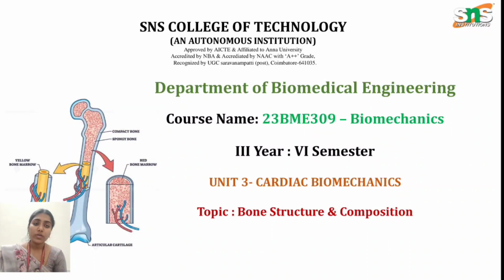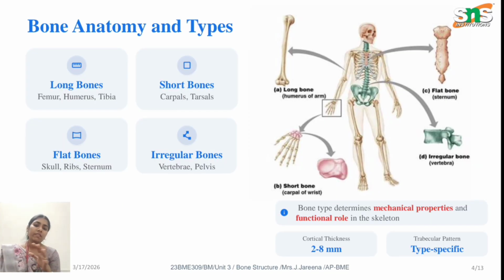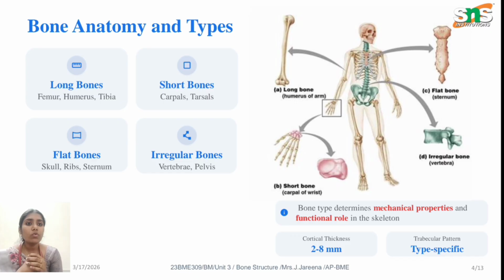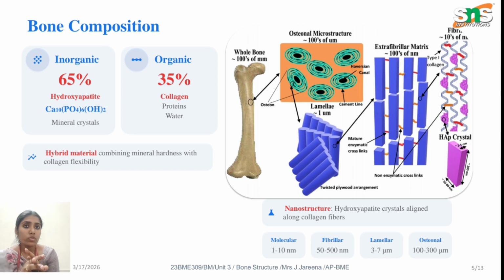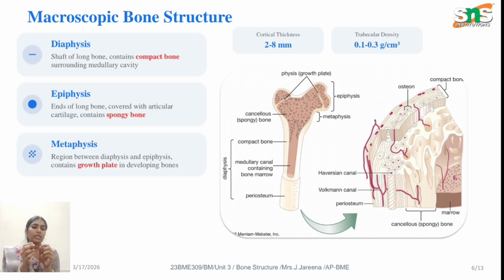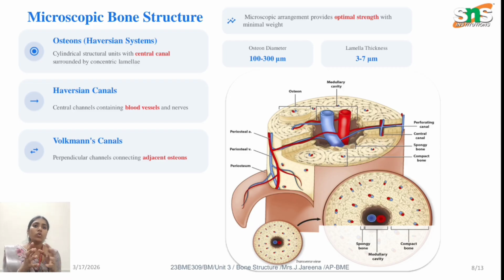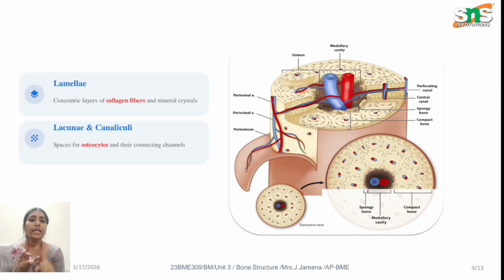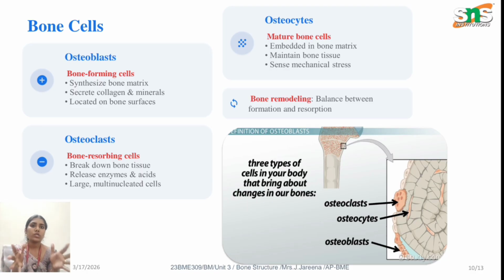Bone structure and composition | Biomechanics | SNS Institutions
This lecture explains the structure and composition of bone, highlighting the roles of cortical and cancellous bone in biomechanics. It also covers the chemical composition, including organic and inorganic components, and how they contribute to bone strength and flexibility. The session helps learners understand the mechanical behavior of bones under different forces.